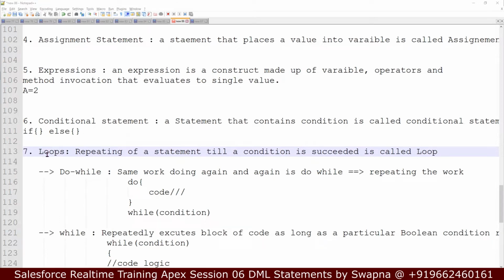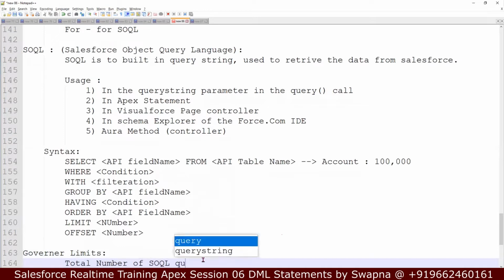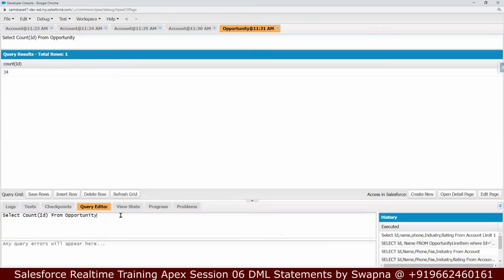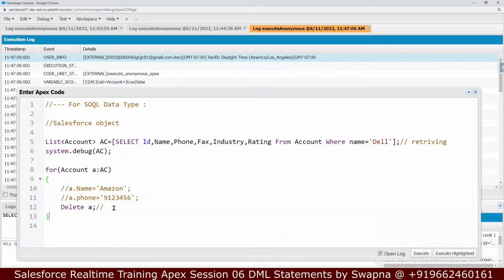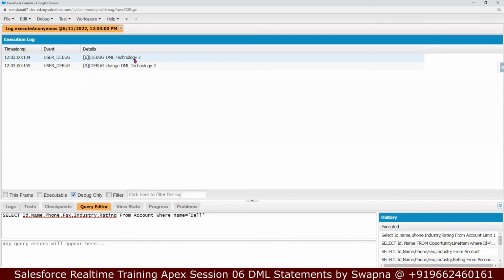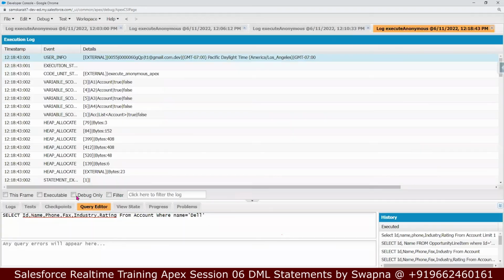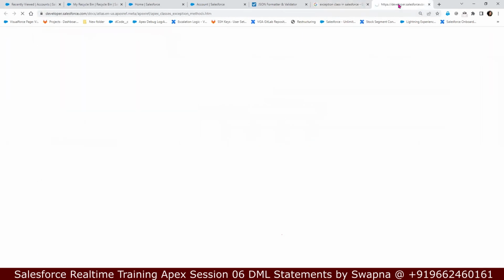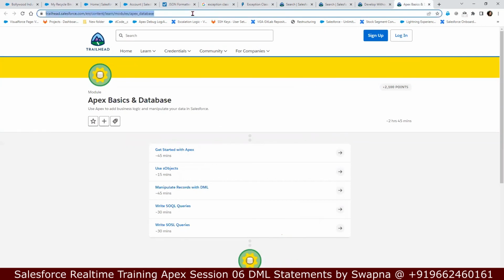Salesforce | Apex | SOQL | Governer Limits | DML |Exceptional Statement | Locking Statement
Salesforce Realtime Training Apex Session 06 By Swapna
SOQL : Salesforce Object Query Language:
SOQL is to built in query string, used to retrive the data from salesforce.

  Usage :
   1 In the querystring parameter in the query call
   2 In Apex Statement
   3 In Visualforce Page controller
   4 In schema Explorer of the Force.Com IDE
   5 Aura Method controller

 Syntax:
  SELECT API fieldName FROM API Table Name -- Account : 100,000
  WHERE Condition
  WITH filteration
  GROUP BY API fieldName
  HAVING Condition
  ORDER BY API FieldName
  LIMIT NUmber
  OFFSET Number

GovernerLimits: Apex class
  Total Number of SOQL queries issued: 100, 200,
  Total Number of SOQL records retrived by SOQL query  -- 50,000 --
  single SOQL -2,000

TIP :
  never use the SOQL query inside the loops
  never ever use DML inside for loops

8. DML Data Manipulation Language:

 : Apex Program that enables developer to perform CRUD Operations Create, retrieve,
  update , delete during runtime
 : insert , update, delete, retrieve or restore data in database.

 2 types of DML statements
  Atomic DML
  Non-Atomic DML

  Atomic DML         Non-Atomic DML
  DML Statements        Database class Methods
  insert          Database.insert
  update          Database.update
  upsert          Database.upsert
  delete          Database.delete
  undelete         Database.undelete
  merge          Database.merge
TIP : Upsert is Data loading /Batch

9.ExceptionalStatement
 Apex statement, that capture error during the destruction of normal
  flow of code execution and takes corrective mesurement
  try
  catchException e

10. Locking Statement :
  Apex statement that locks sobject record from being updated

  'For Update' Keyword  SOQL

  SELECT id,Name From Account where Name='Amazon' For Update